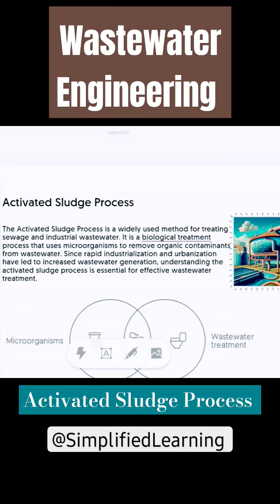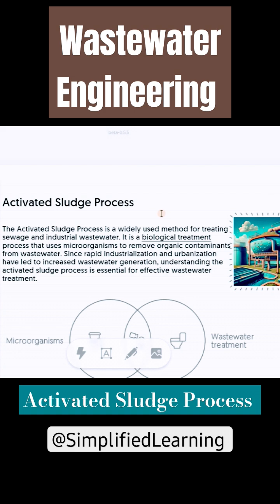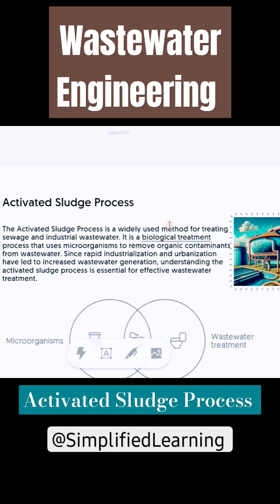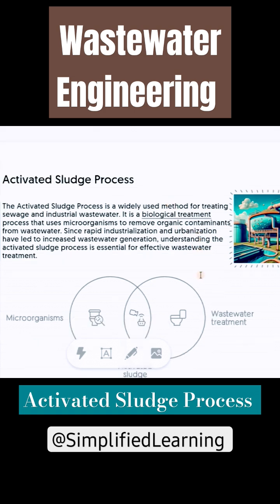Activated Sludge Process : Definition, Wastewater Treatment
Activated Sludge Process is a fundamental component of wastewater engineering and civil engineering. In this video, we will take you on a journey into the intricacies of this critical wastewater treatment method, shedding light on the science, technology, and engineering behind it.

The Activated Sludge Process is a key player in the purification of wastewater, designed to remove impurities and contaminants from sewage and industrial effluents. Our expert presenter will break down the process into simple, easy-to-understand steps, making complex concepts accessible to both students and professionals in the field.

civil engineering short notes
civil engineering preparation
civil engineering exams
gate civil
gate civil engineering preparation
ies civil engineering
ies civil
state civil engineering services exam
state engineering exams
concrete technology civil engineering,
wastewater treatment,
activated sludge process,
trickling filter wastewater treatment,
environmental engineering mcq,
trickling filter,
rotating biological contactor,
uasb reactor wastewater treatment,
types of pumps required for pumping sewage,
membrane batch reactor,
properties of concrete in civil engineering,
properties of concrete,
optimum moisture content of soil,
wastewater treatment mcq,
mcqs on wastewater engineering,